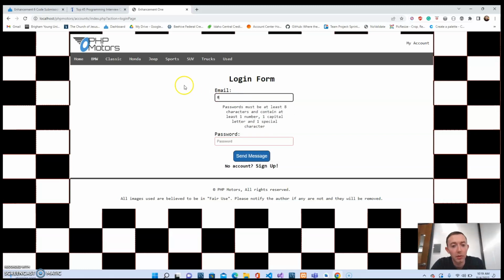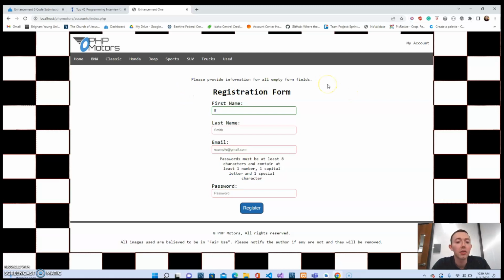Enhancement 4 Fix